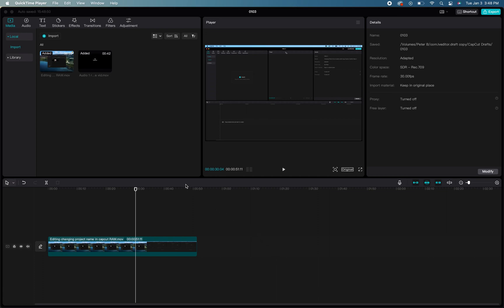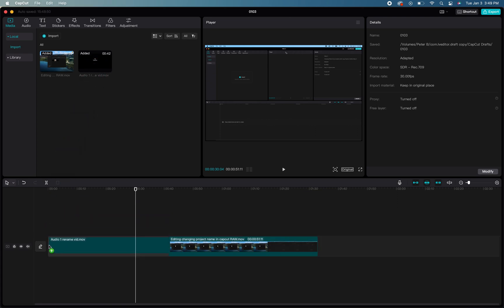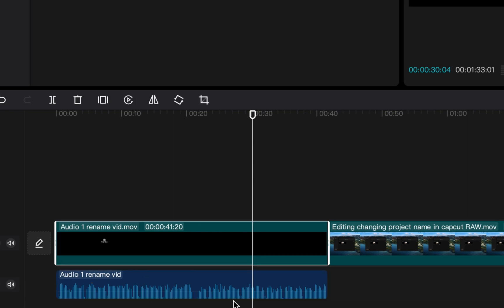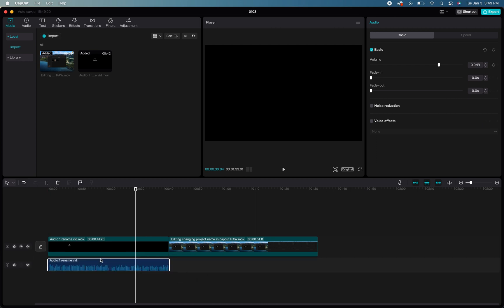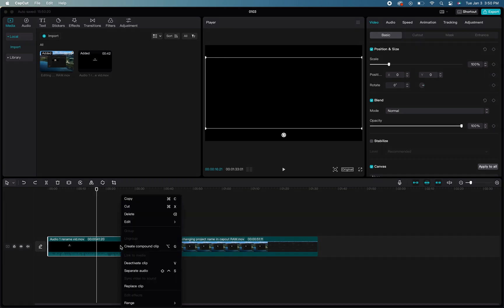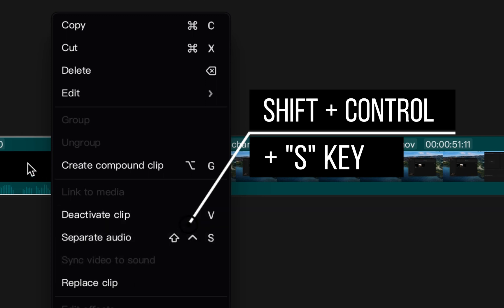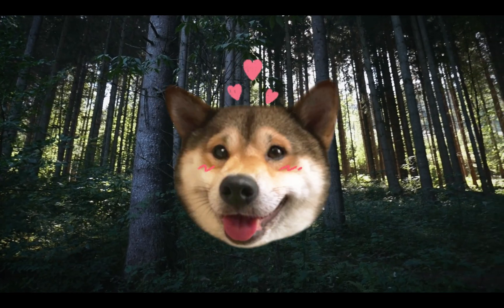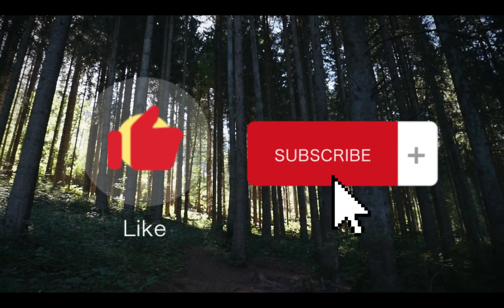Split Video And Audio In CapCut | Super Easy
It's frustrating trying to figure out how to seperate audio from video in CapCut. This is a quick and easy video on how to split audio from video in CapCut. You'll be able to pull audio from clips in CapCut with no problem, i was shocked at how easy it is.

Slit video and audio in CapCut